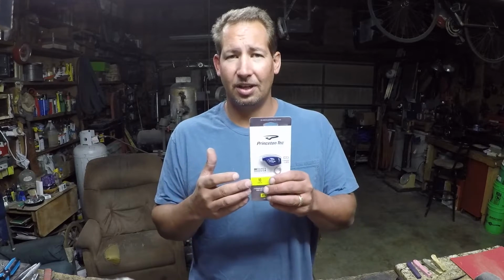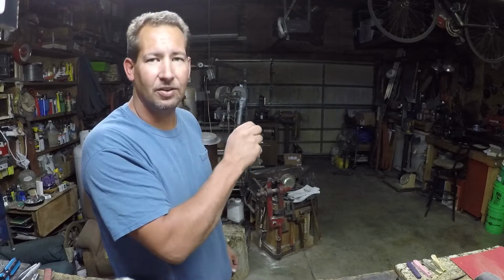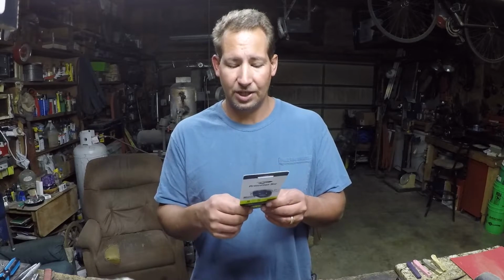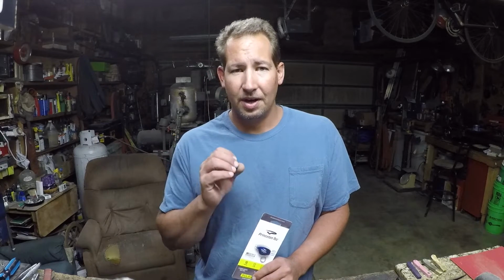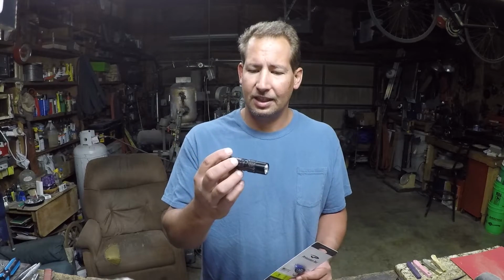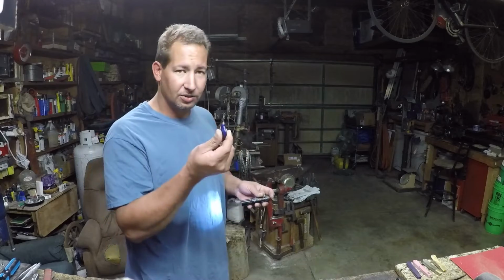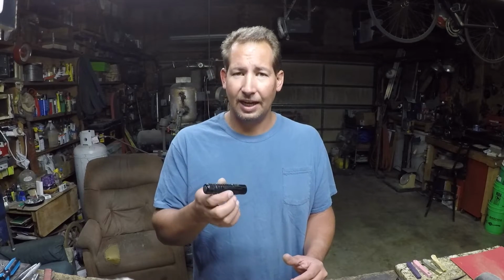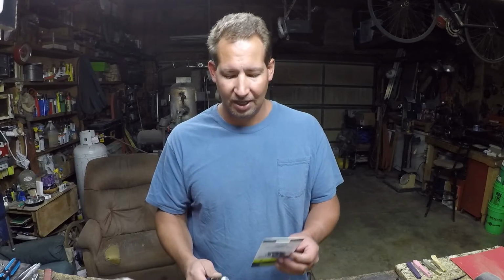princeton pulsar key light review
ive had a whole bunch of these wonderfull little key lights over the years, so decided to do a quick video on them.

I forgot to mention in the video that they have a pressure switch, so only light up while you squeeze them, which means they wont turn on accidentially in your pocket and run the battery down.

Caltoncutlery.com